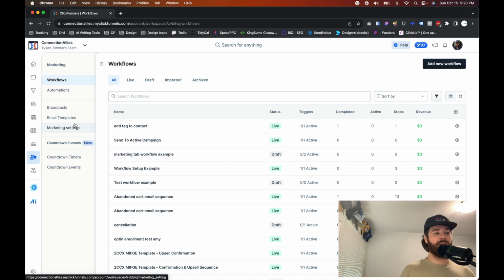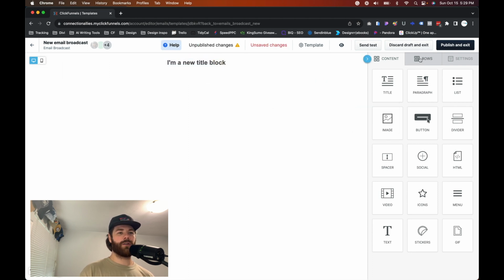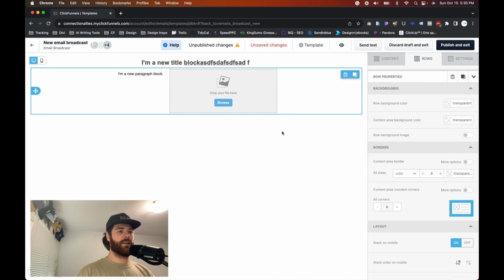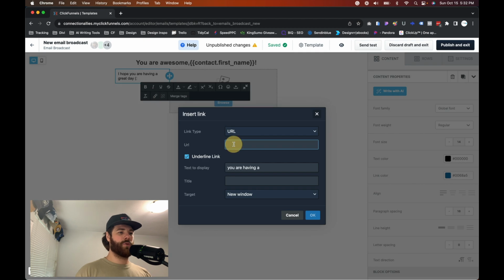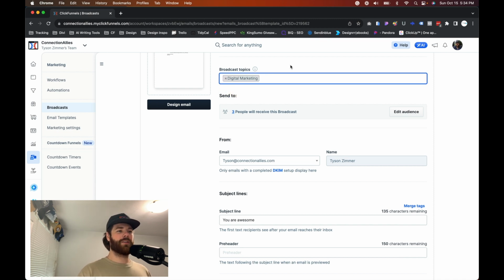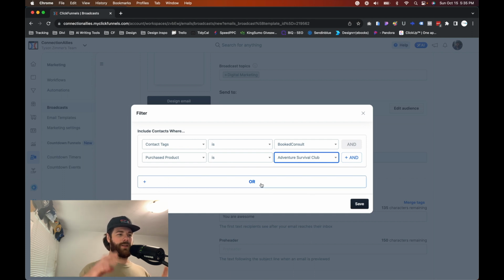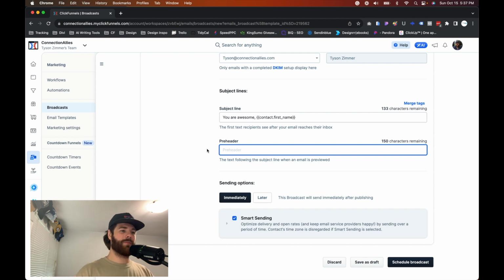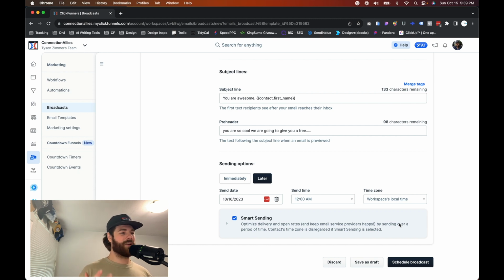How to Send Broadcast Emails in ClickFunnels 2.0 | Step-by-Step Tutorial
Want to send broadcast emails in ClickFunnels 2.0? This step-by-step guide will show you how to set up, customize, and schedule broadcast emails to effectively reach your audience.

In this video, Tyson from Connection Allies covers:
✔️ How to create a broadcast email in ClickFunnels 2.0
✔️ Using templates, layouts, and merge tags for personalization
✔️ Targeting the right audience with filters & segmentation
✔️ Scheduling broadcasts for optimal delivery times
✔️ What Smart Sending is & how it improves email deliverability

By the end of this tutorial, you’ll know exactly how to send engaging emails that reach your audience’s inbox (not spam!)

⏰ Timestamps:
00:00 - Introduction to email broadcasts in ClickFunnels 2.0
00:52 - How to access the broadcast email feature
01:17 - Choosing an email template or starting from scratch
02:17 - Using drag-and-drop elements in the email editor
04:09 - How to personalize emails with merge tags
06:11 - Adding links, buttons, and call-to-actions
07:34 - Setting up audience segmentation & targeting
10:55 - Customizing subject lines & preheaders for engagement
12:29 - How to schedule your email broadcast for later
13:31 - What is Smart Sending & why it matters
14:21 - Reviewing, testing, and sending your broadcast